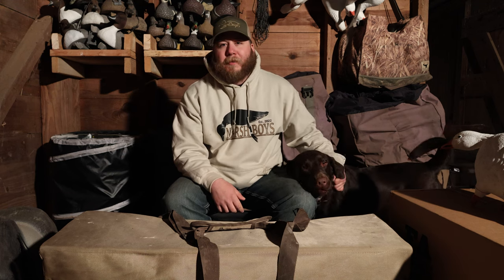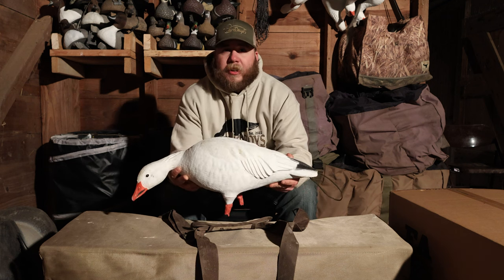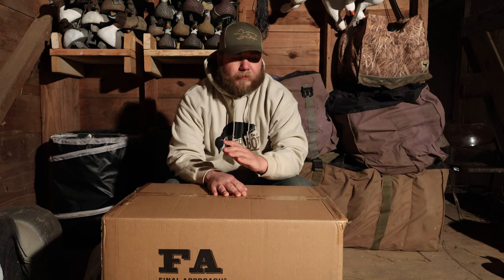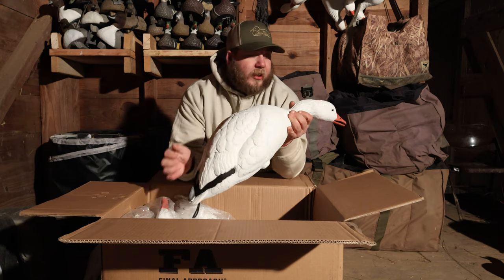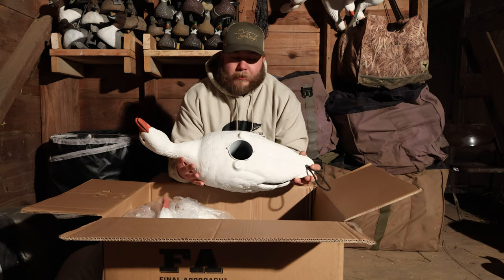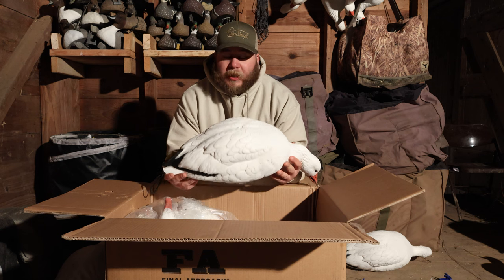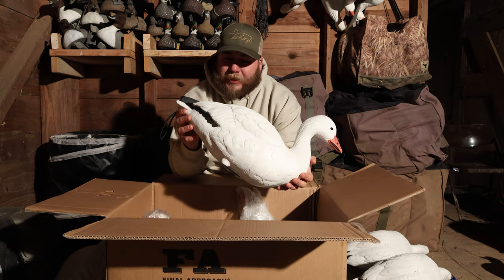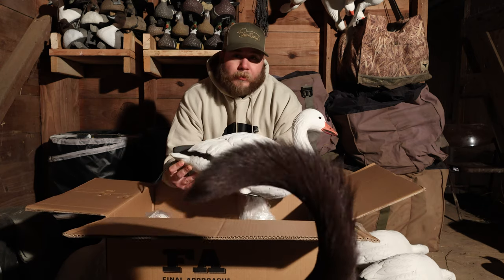The Decoy Room - Final Approach's LIVE Snow Goose Full Body Review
On this episode of The Decoy Room Brian reviews FA's Live Snow Goose Full Body Decoys!